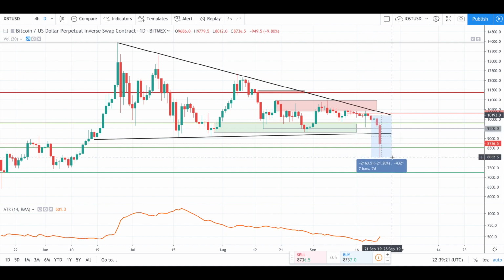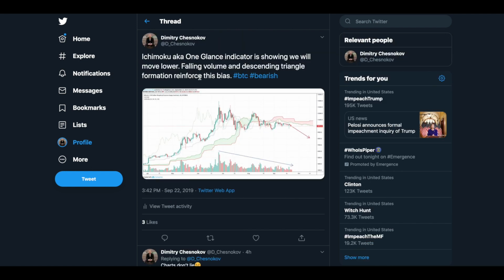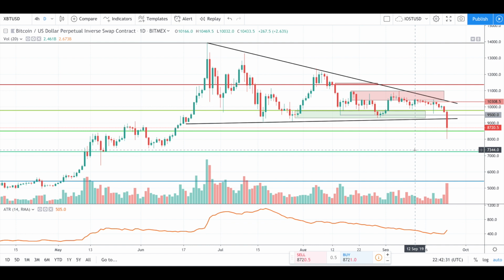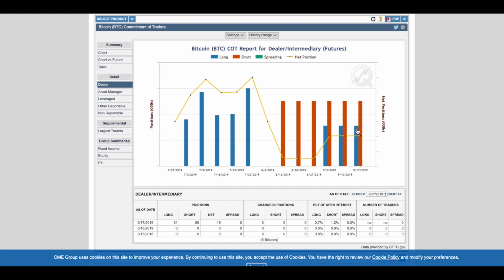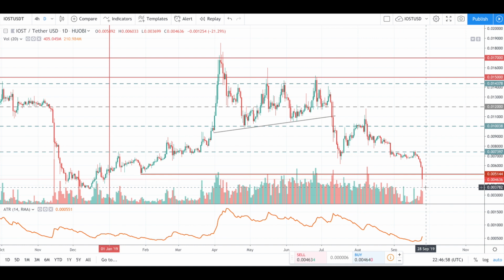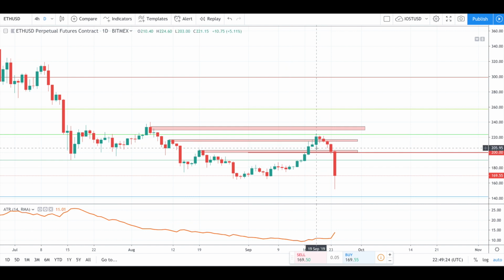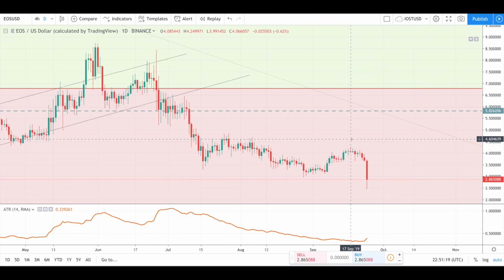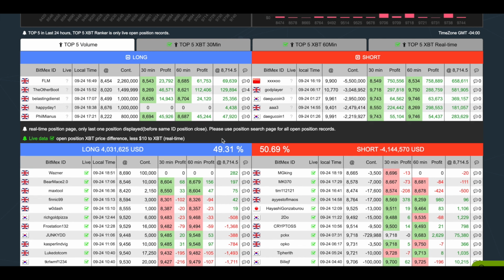Volatility is bakkt! Dimitry's Desk ep 15 TA IOST, BTC, ETH, EOS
Dimitry provides the latest technical analysis on IOST (Internet of Services Token) as well as price action from around the cryptocurrency market.

If you'd like to stay up-to-date on all of Dimitry's analysis follow him on Twitter @D_Chesnokov or join the Sutler Ventures telegram group